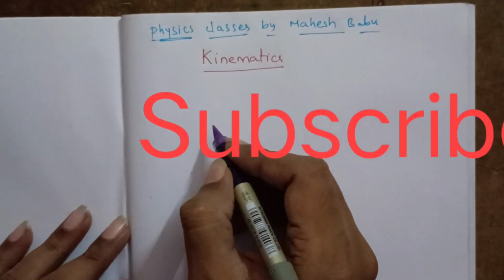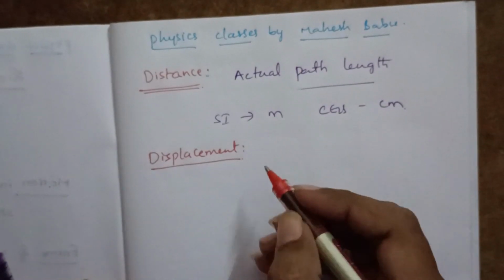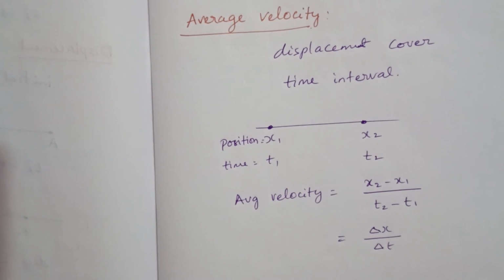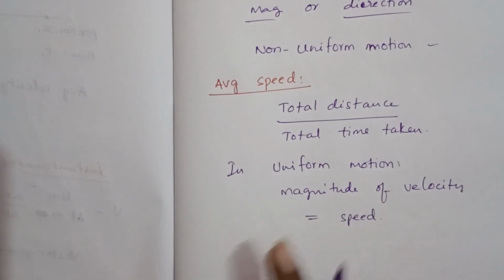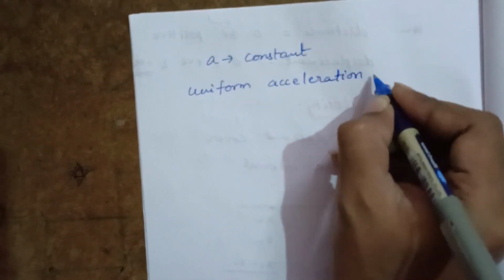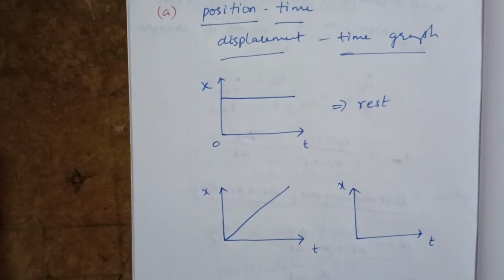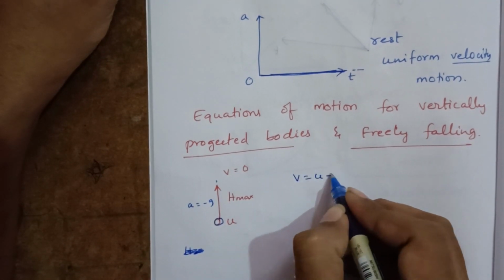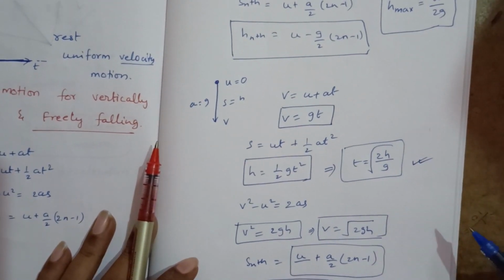Kinematics || total video in one shot || IIT/NEET Foundation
most of the neet syllabus is covered here, basic physics,